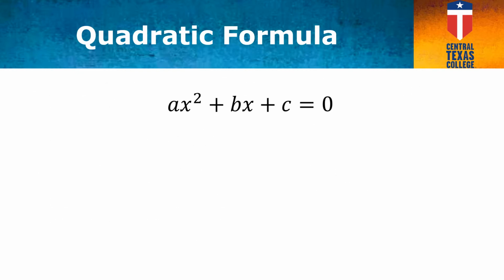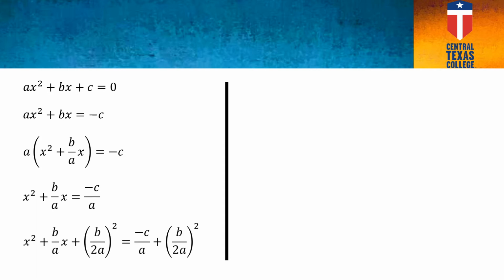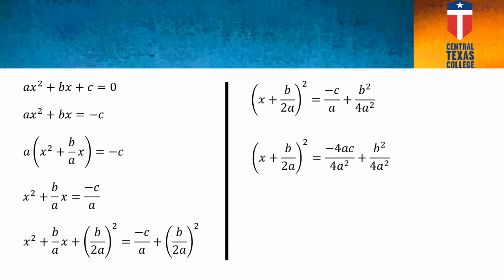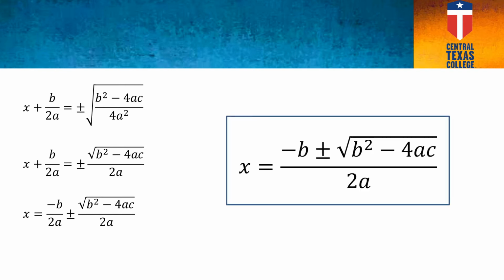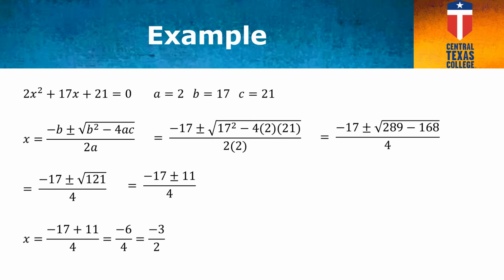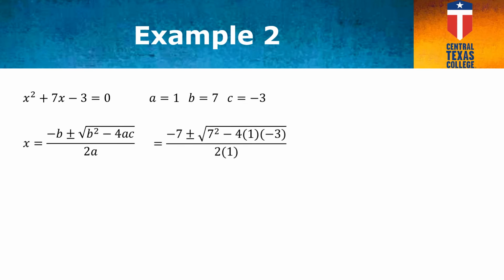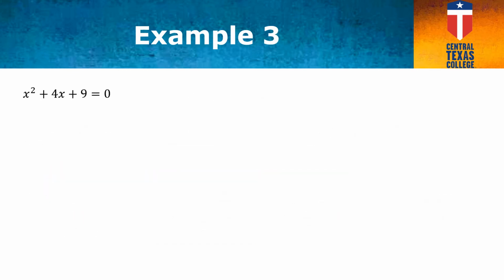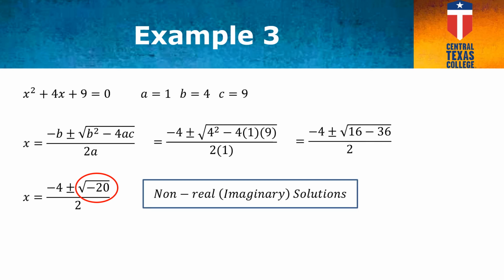Academic Studio Math Tutorial - Quadratic Formula